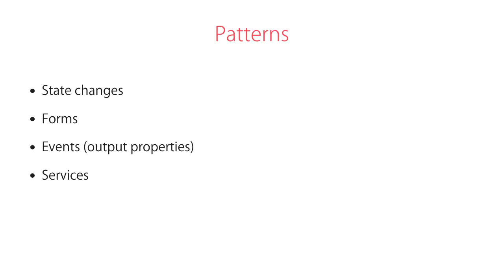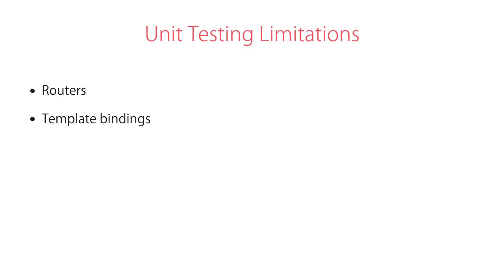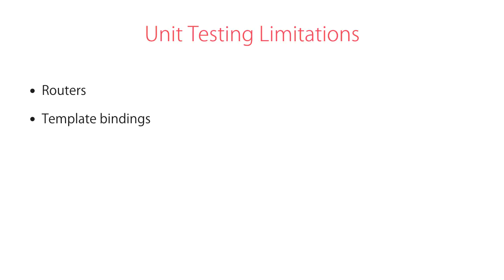011 Limitations of Unit Tests